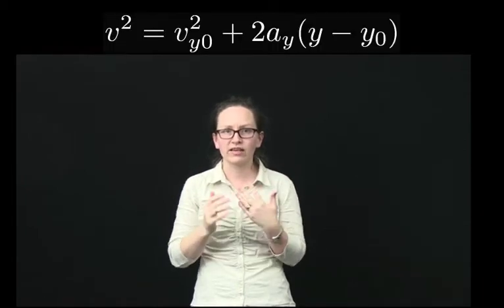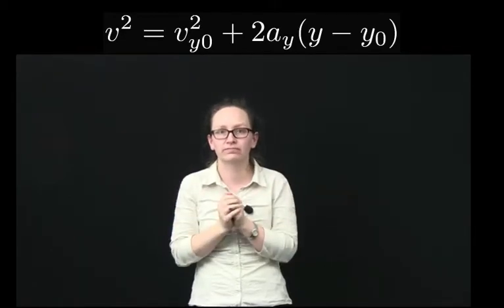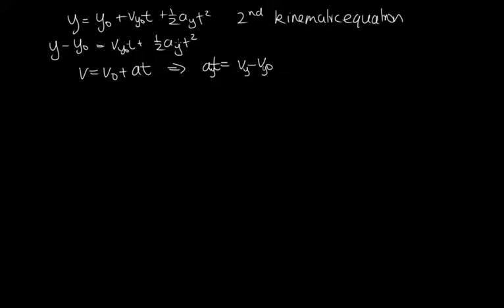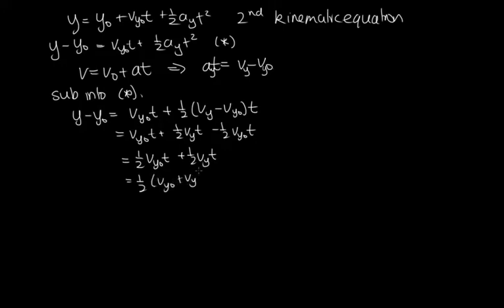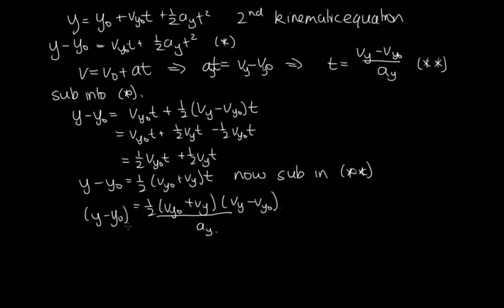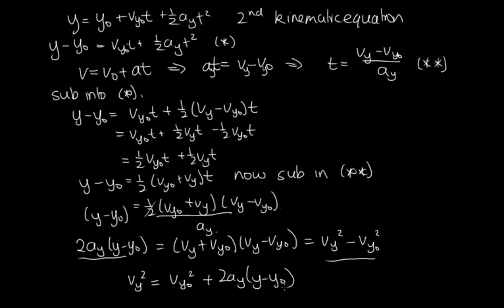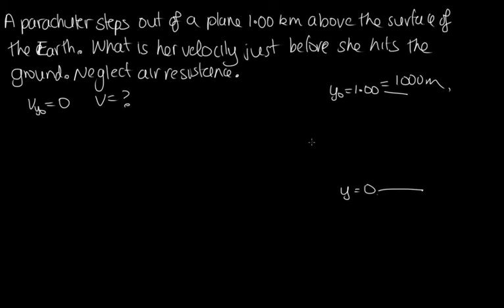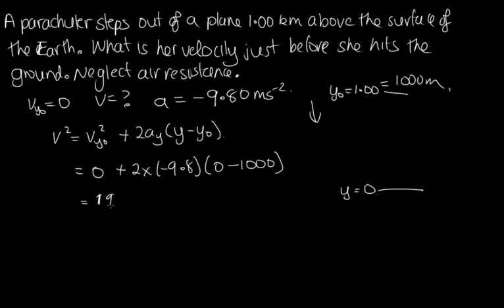Third kinematic equation